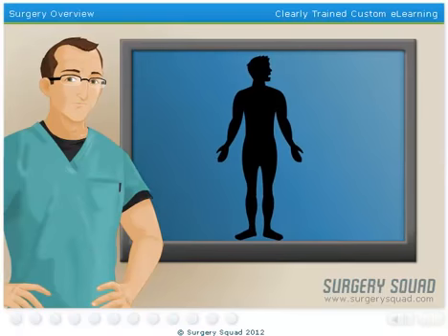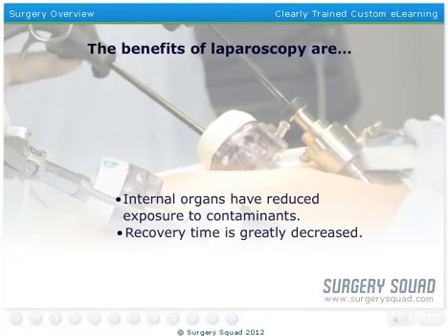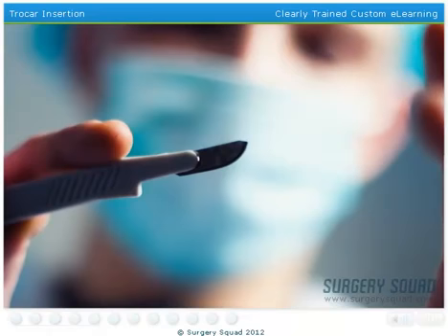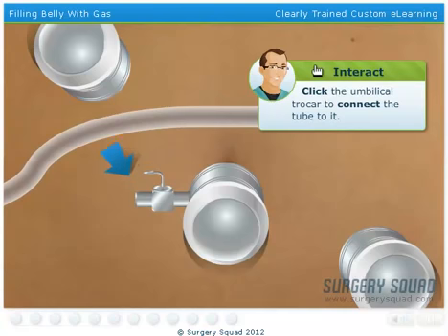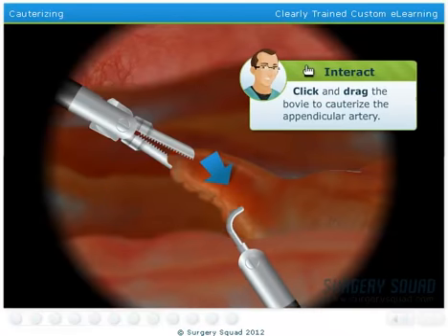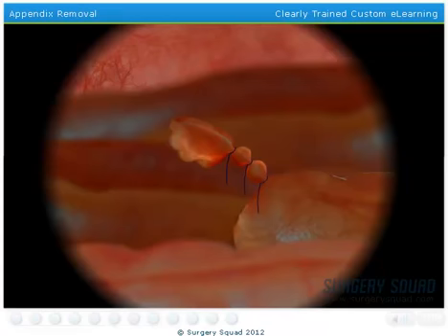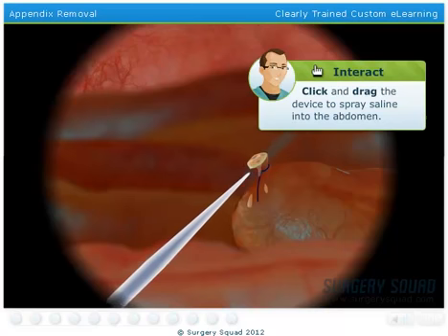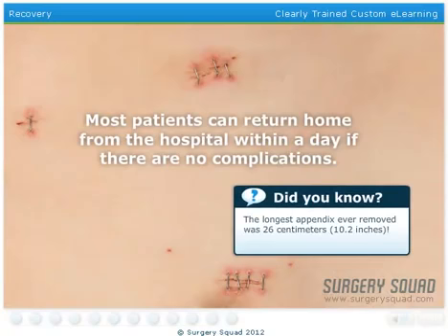Laparoscopic Appendectomy Surgery